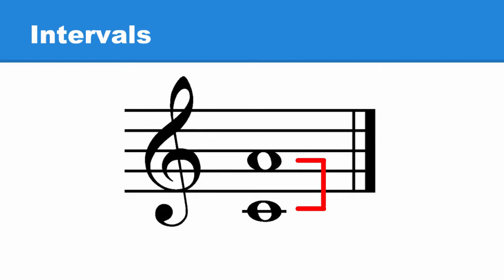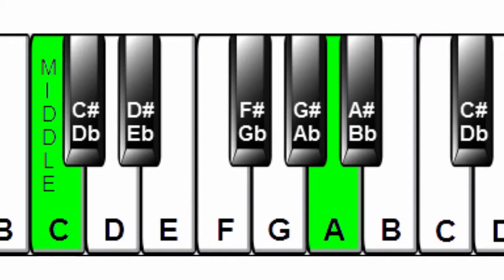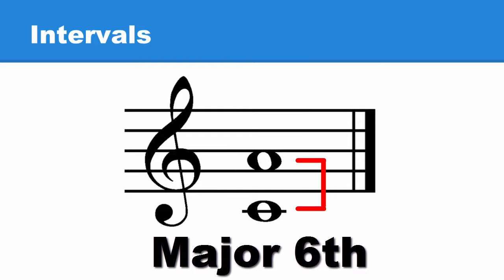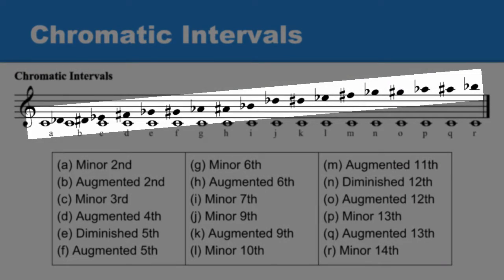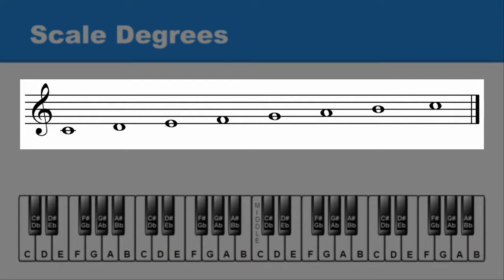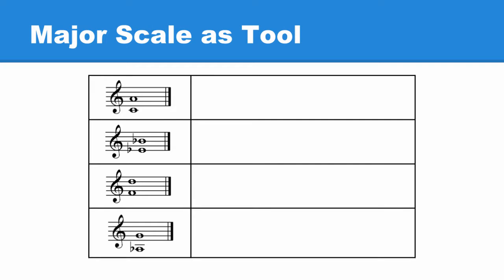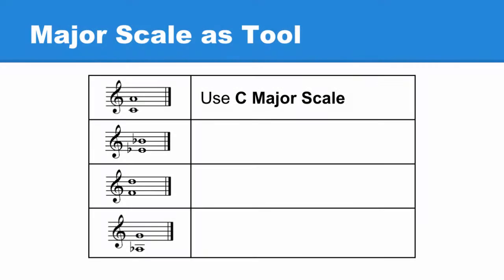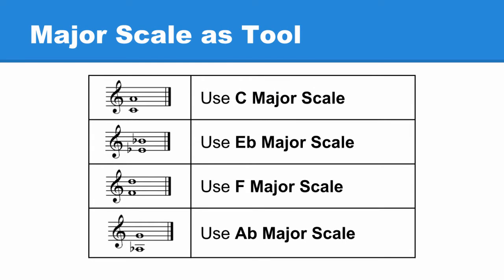Lesson 23: Intervals. What are they?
Intervals are the distance between two notes. Melodic Intervals are played separately, Harmonic Intervals are played together.

Intervals
Intervals are the distance between two notes. Intervals played separately are called Melodic Intervals. Intervals played together are called Harmonic Intervals. The name of the interval comes from the distance between the lowest note and the highest note. Example, C to A is a major 6th.

There are two categories of intervals, Diatonic and Chromatic. Diatonic intervals are notes that appear naturally in the major scale. Chromatic intervals are notes that are not in the major scale. Chromatic intervals also require accidentals like sharps and flats.